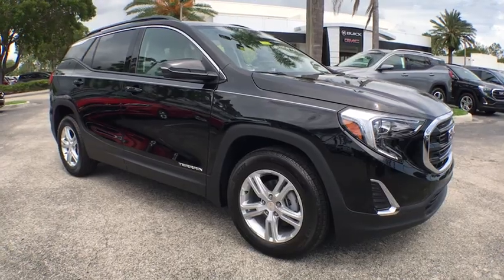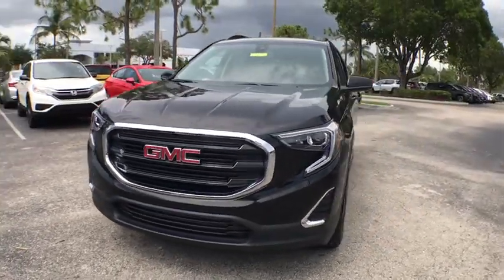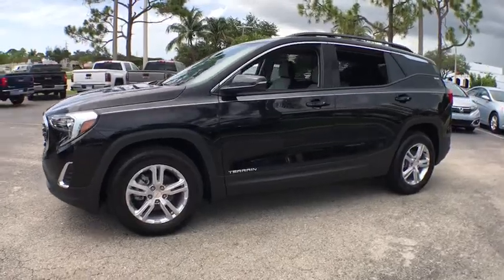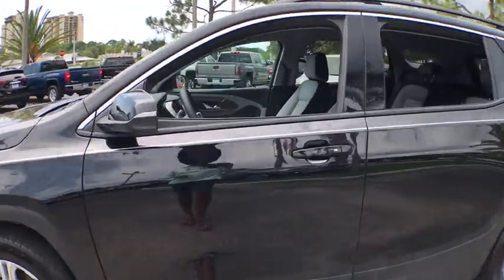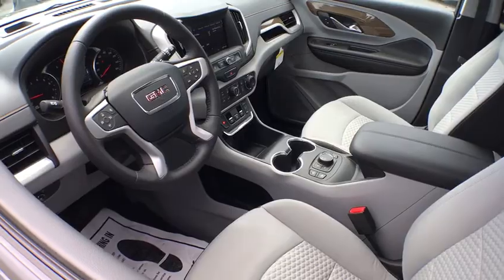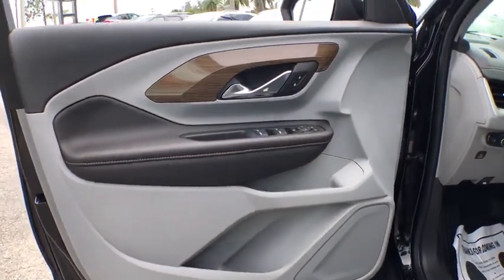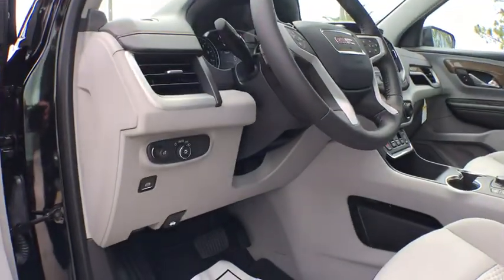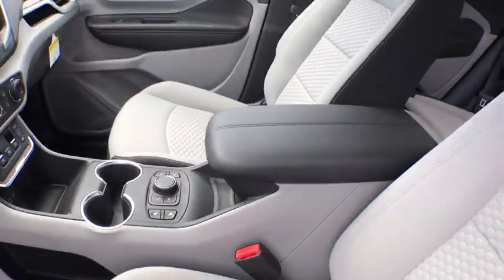2020 GMC Terrain Fort Myers FL T20697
Ebony Twilight Metallic New 2020 GMC Terrain available in Fort Meyers, Florida at Dixie Buick, GMC.

 Price includes: $3500 - Consumer Cash Program. Exp. 08/03/2020